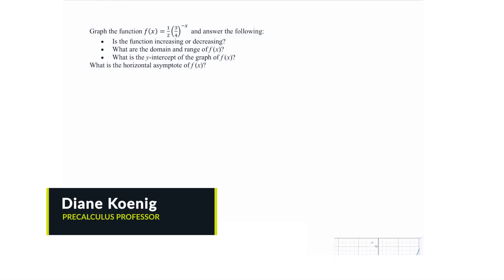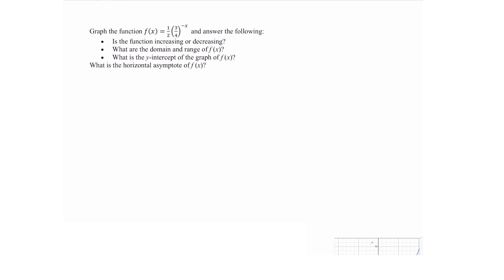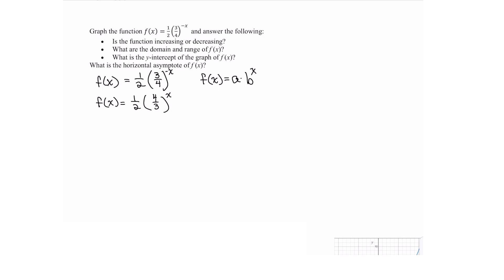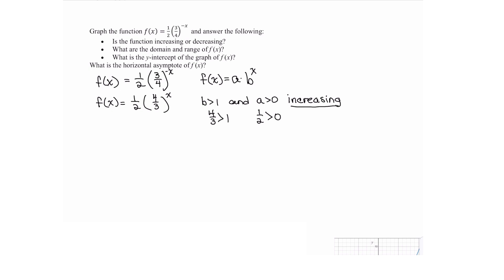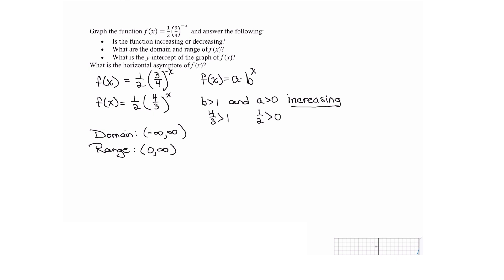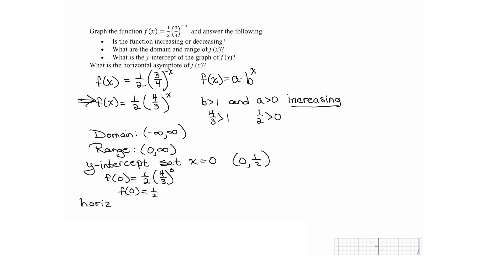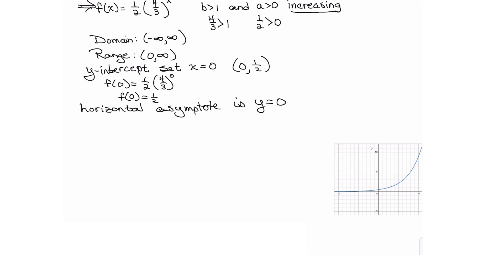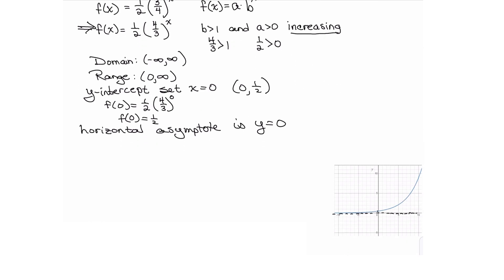Graphing an Exponential Function and Describing Its Characteristics | Sophia Learning Tutorials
In this video, learn how graph an exponential function and describing its characteristics through one of Sophia learnings many free tutorials. Check out more at our channel here - or try one of our courses for free and learn more about Sophia learning with no credit card required!